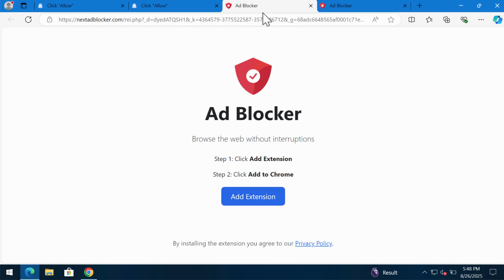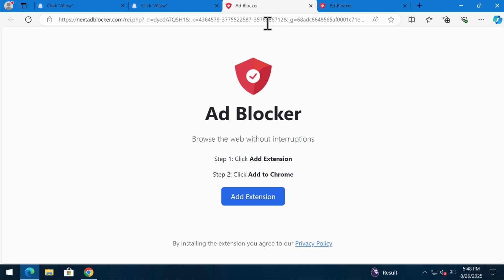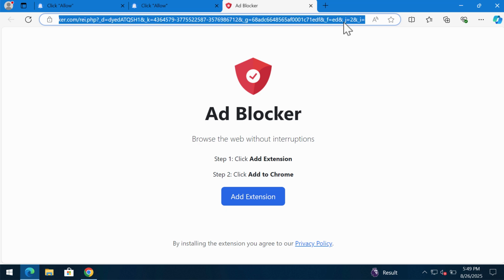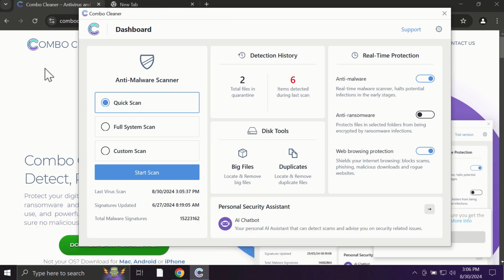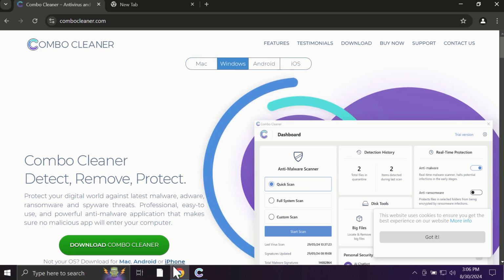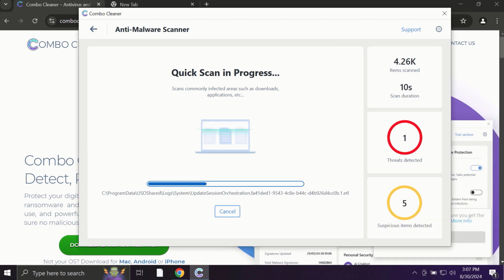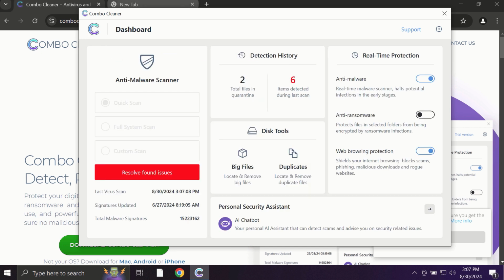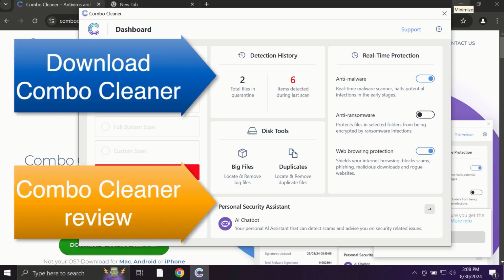Nextadblocker.com dangerous alerts! Beware!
Nextadblocker.com is a dangerous site. It attacks Google Chrome and other browsers. Nextadblocker.com tries to make you download and install certain junk browser extensions that may operate as adware. Don't ever tolerate such pop-ups. Get rid of them with Combo Cleaner Antivirus via the official or, optionally, follow the manual tips in the video.